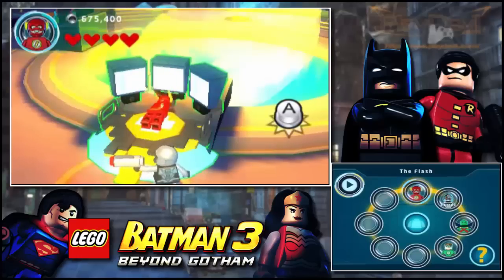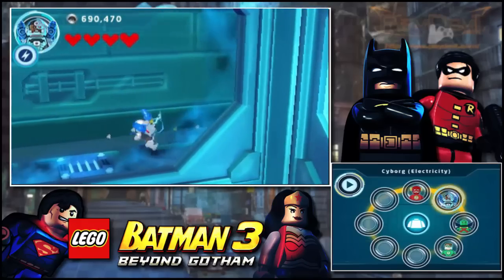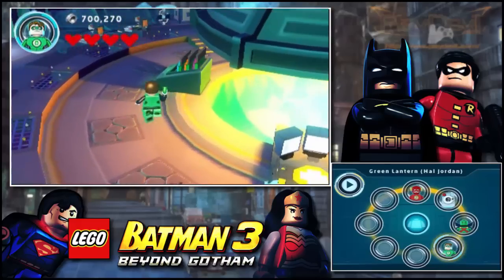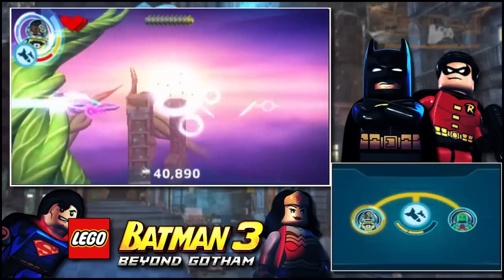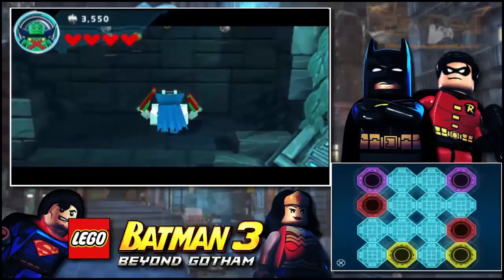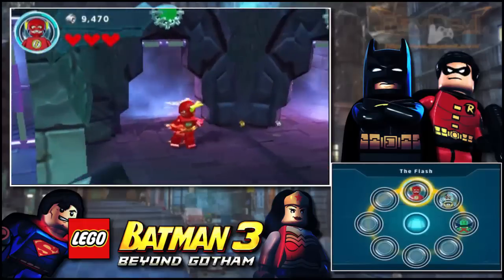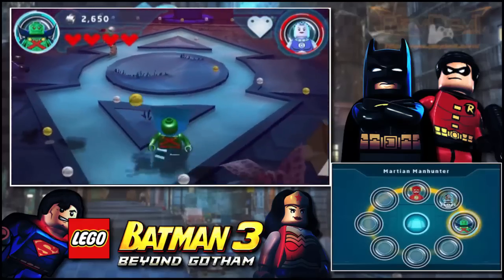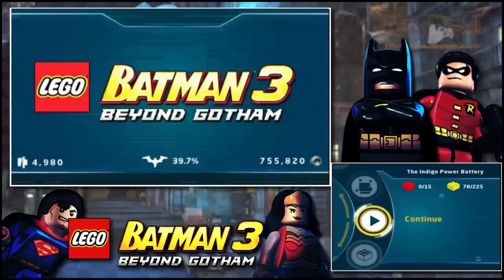LEGO Batman 3: Beyond Gotham (3DS) - Part 11: Nok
PLEASE SMASH THAT LIKE BUTTON EVERYONE! LET'S SEE IF WE CAN REACH THIS TO 10 LIKES :)
HERE'S MY WALKTHROUGH OF LEGO BATMAN 3: BEYOND GOTHAM FOR THE 3DS! Very Excited to do this New LP and hope you all Enjoy and Support this Series! The 3DS Version is Very Impressive this time, and 100% 3D!